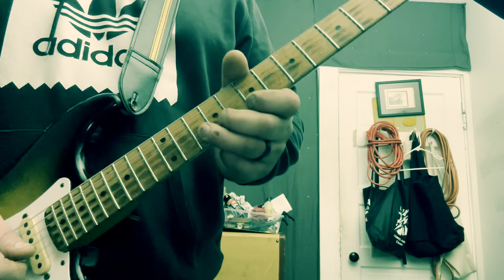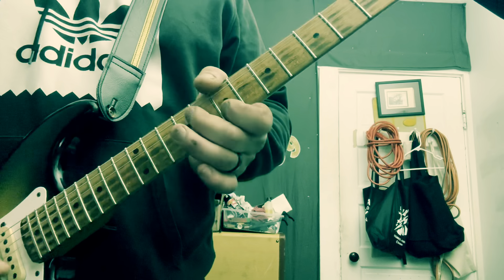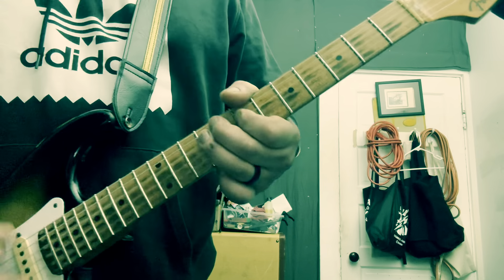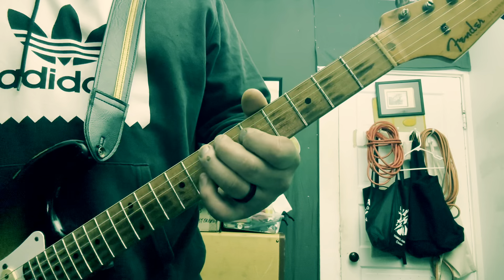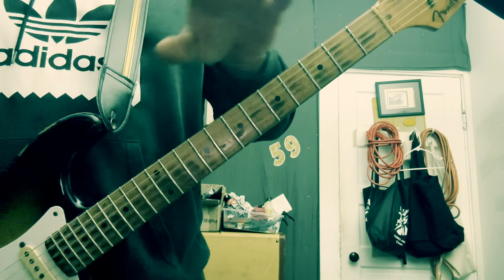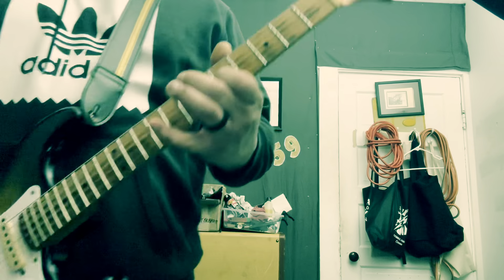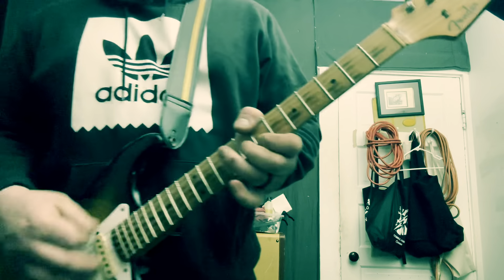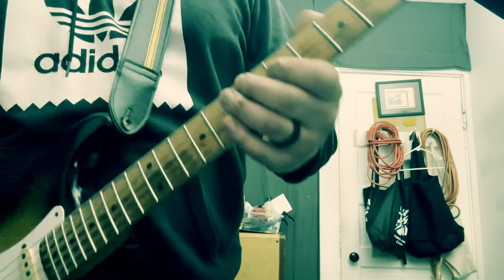JIMI JAMZ - WITH THE POWER OF PENTATONIC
Rounding out our Hendrix week with another BOG monster!

Not really getting into specific licks on this one, but more Jimi’s ability to remain in the pentatonic, but also “stretch outside the box”

PEACE!